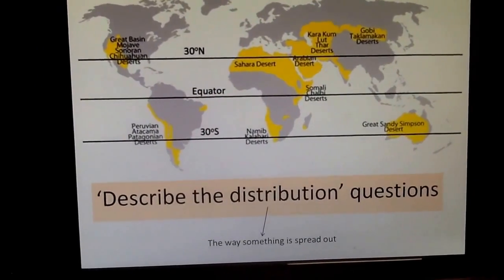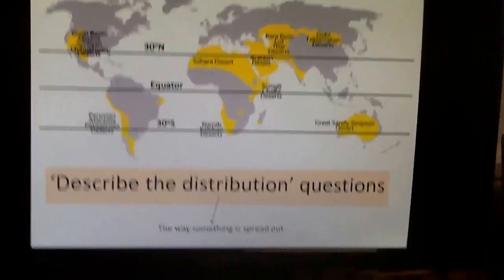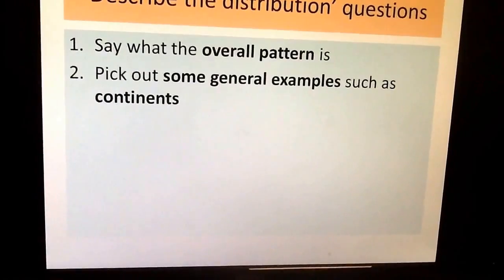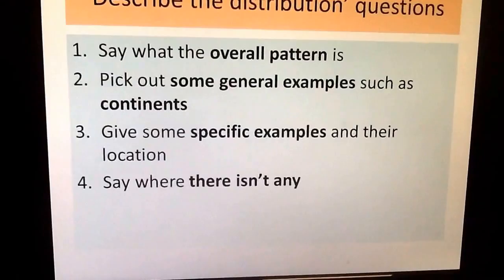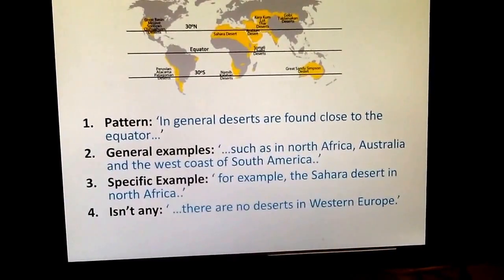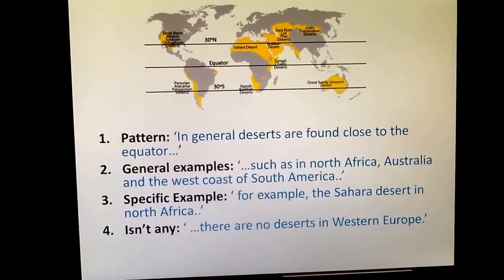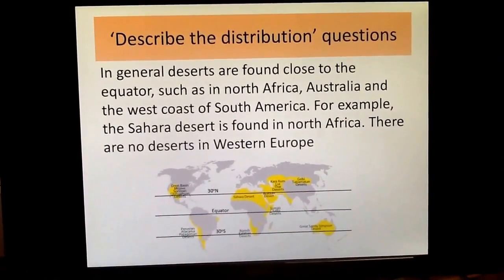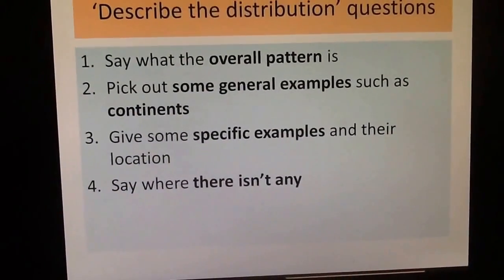How to answer 'describe the distribution...' questions in geography.